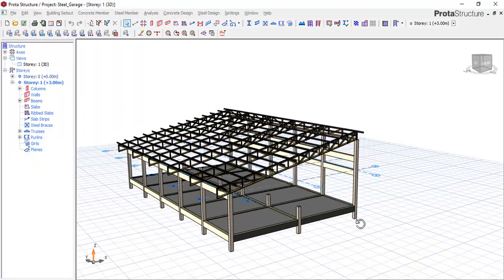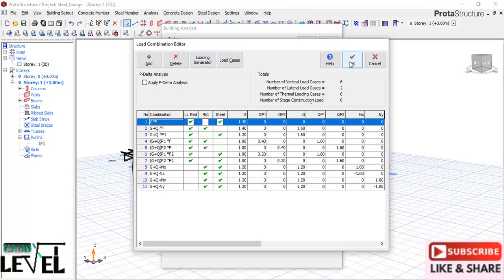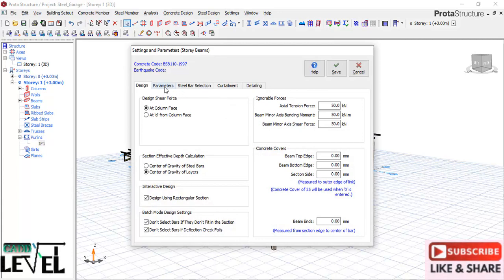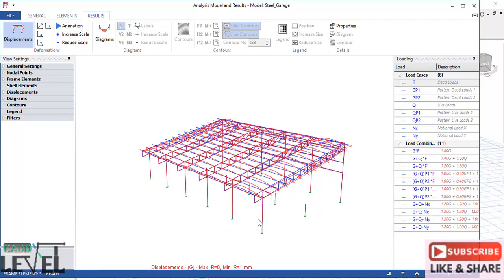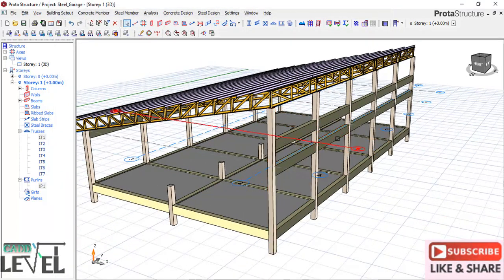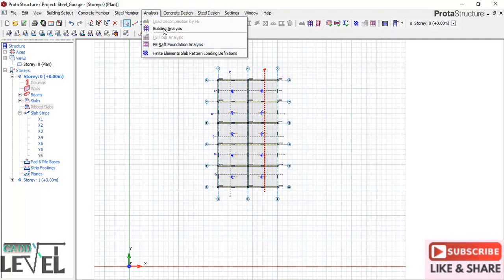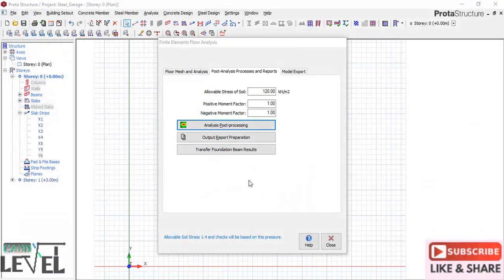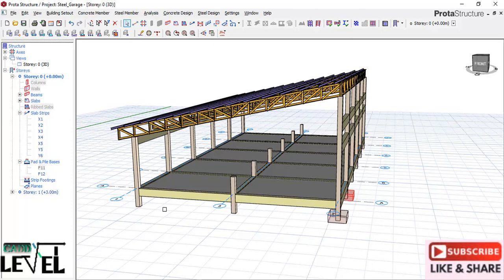Reinforce Concrete Building Analysis and Design with Inclined Roof Truss in Protastructure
This video will explain step by step how to load the structure, set material, perform static analysis and finite element analysis
Stay Safe!